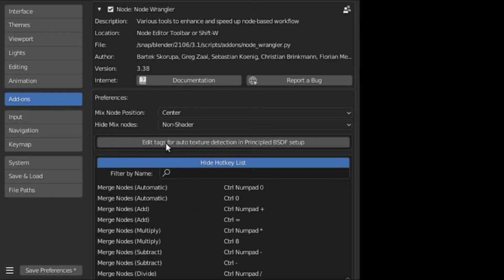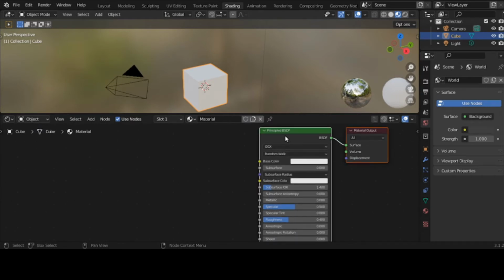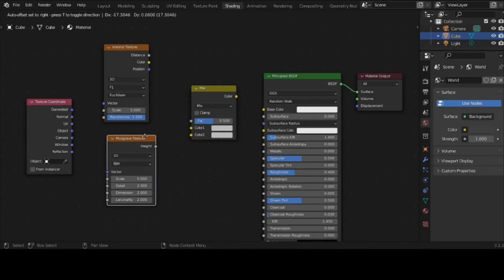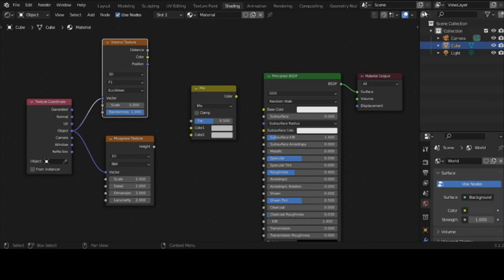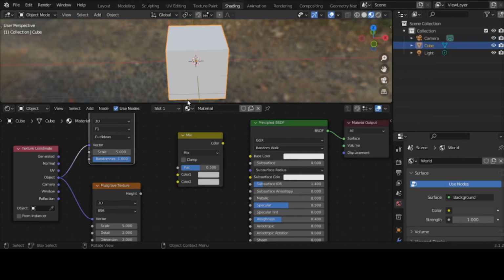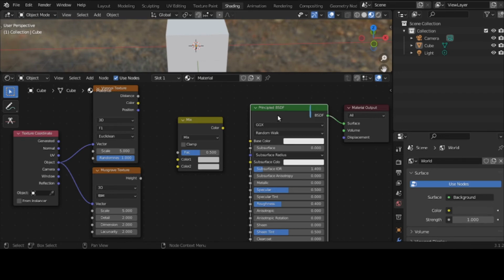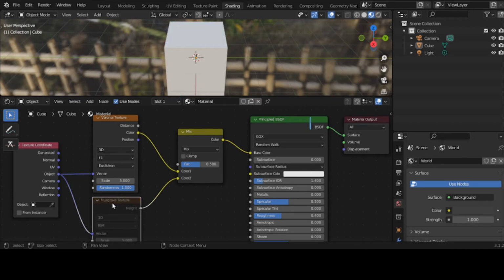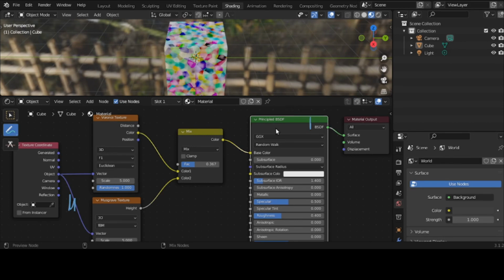Node Wrangler #1 Viewer Node: Baltimore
This add-on gives you several tools that help you work with nodes quickly and efficiently. Many functions work for both the Compositor and shader nodes, and some functions bring features already in the Compositor to the shader nodes as well. Some tools are made for a specific function, however we have made it our goal to allow complete flexibility for you to use the tools in every situation, even where we did not intend.